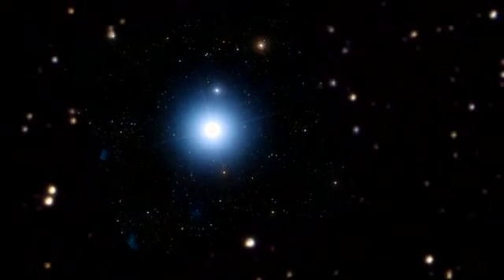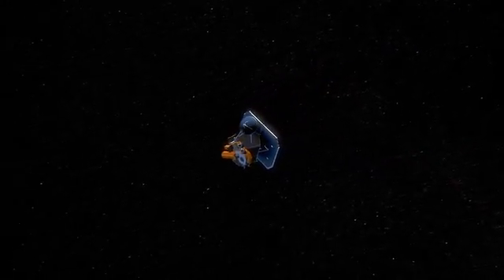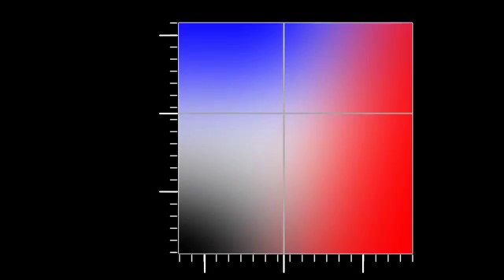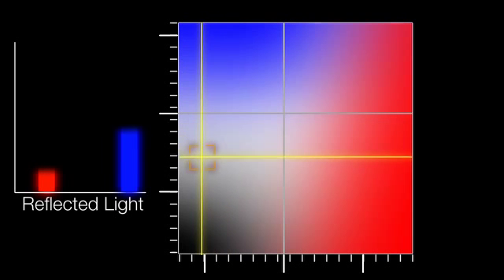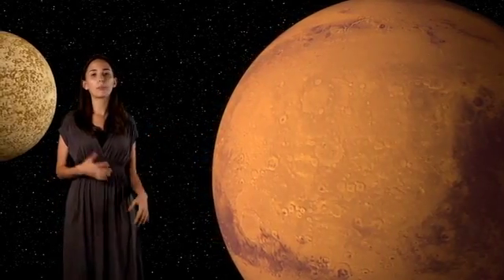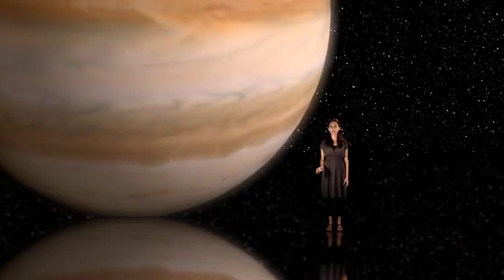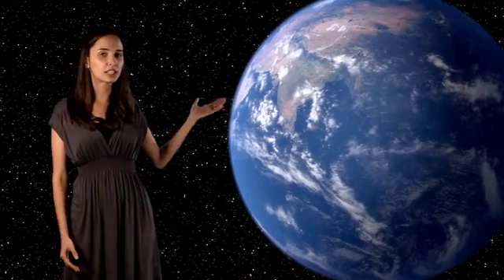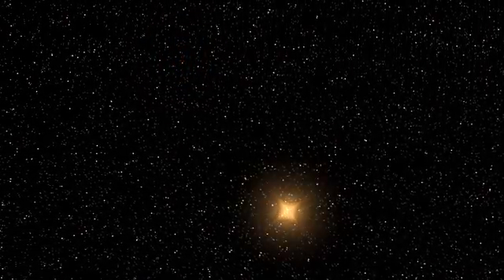Female Narration Of Space - Using Color to Search for Alien Earths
Listen To Your Favorite Female Narrators: Gaitee Hussain, Carolyn Crow, Michelle Williams, and Erin McKinley. From EsoCast, and The Goddard Space Flight Center..!!

Carolyn Crow (UMD)
NASA astronomer Lucy McFadden and UCLA graduate Carolyn Crow recently made a discovery that will help identify characteristics of extrasolar planets, such as the compositions of their surfaces and atmospheres. By comparing the reflected red, blue, and green light from planets in our solar system, a team led by Crow and McFadden was able to group the planets according to their similarities. As it turns out, the planets fall into very distinct regions on this plot, where the vertical direction indicates the relative amount of blue light, and the horizontal direction the relative amount of red light.